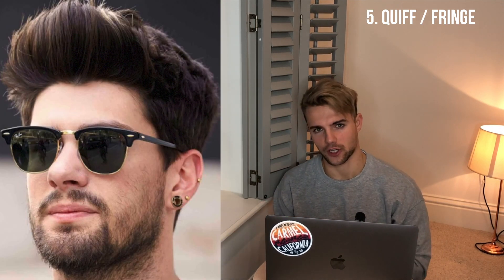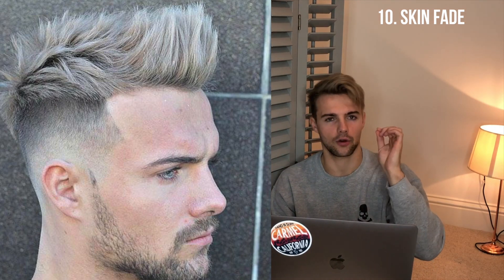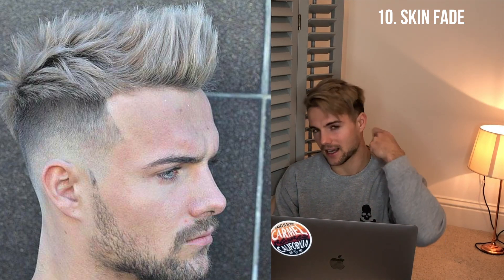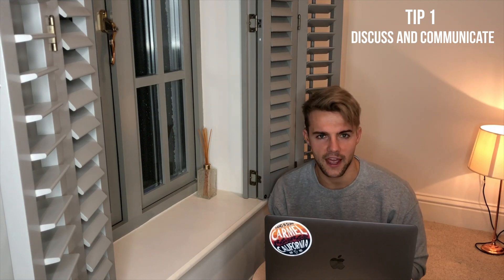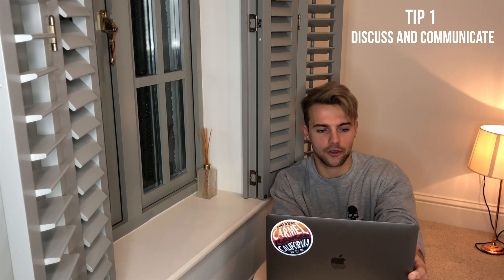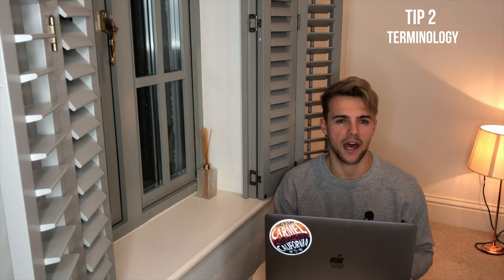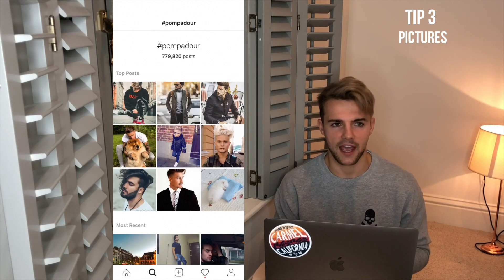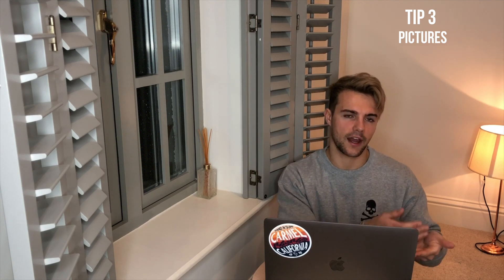HOW to get the Haircut/style you’ve always wanted!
A guide to getting the Haircut you’ve always wanted. I know so many people that walk into the barbers / hairdressers with an idea of the perfect haircut and end up leaving very disappointed. Ive developed a simple strategy to help ensure both you and your barber are on the same wave length and therefore leave the shop/salon a super happy client.